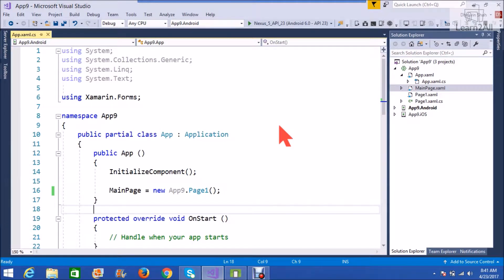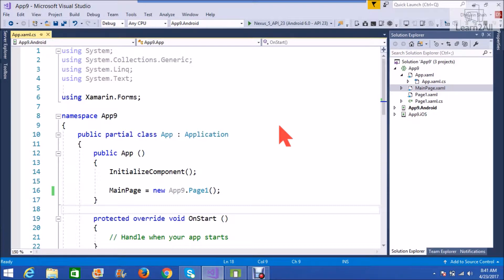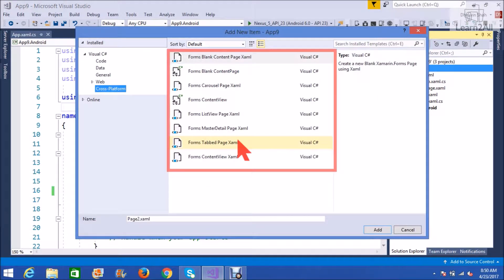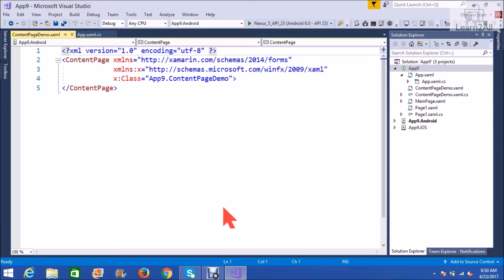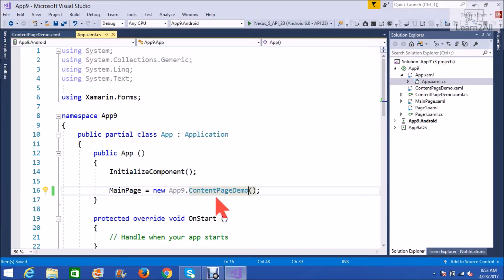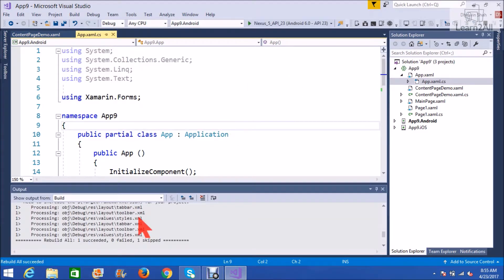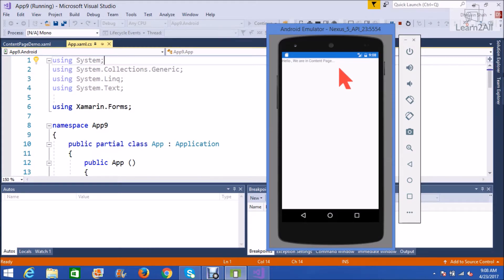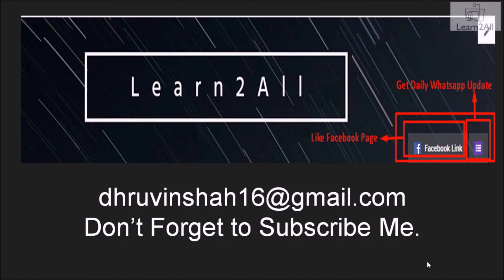XAMARIN.FORMS : Content Page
In this vLog, we will discuss how to create
content page in Xamarin Forms?
Along with it, we will also check
how to make our content page as our Application's home page.